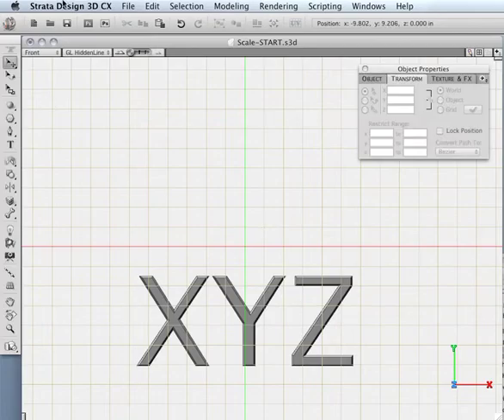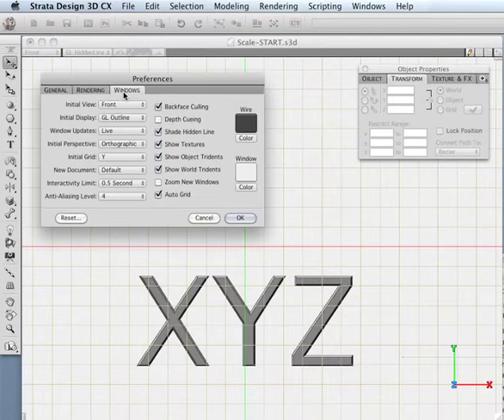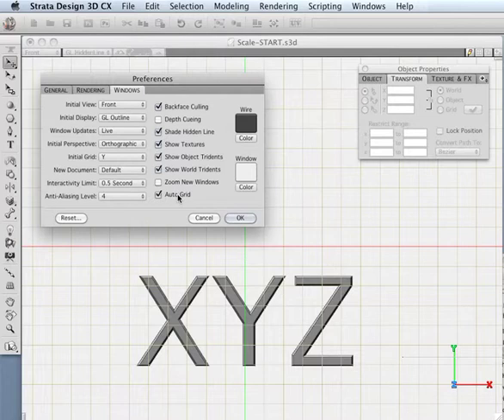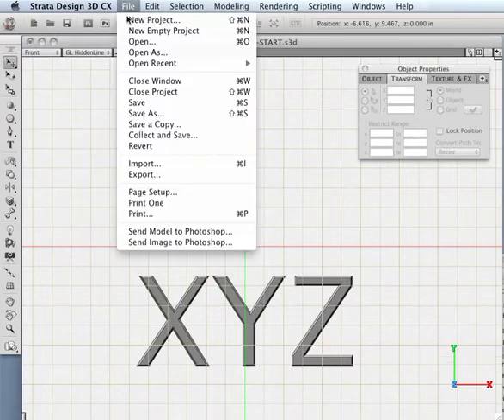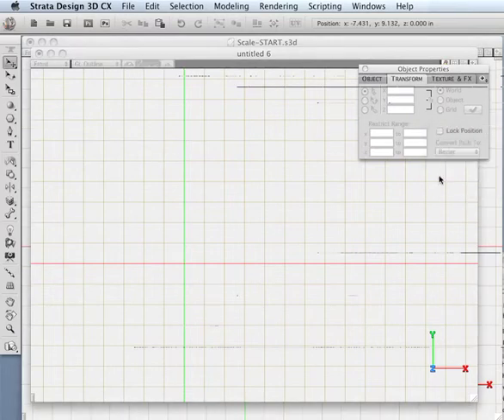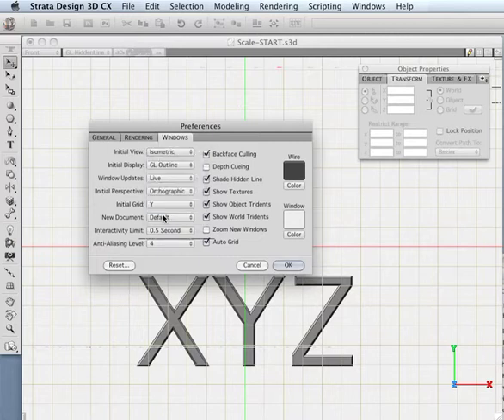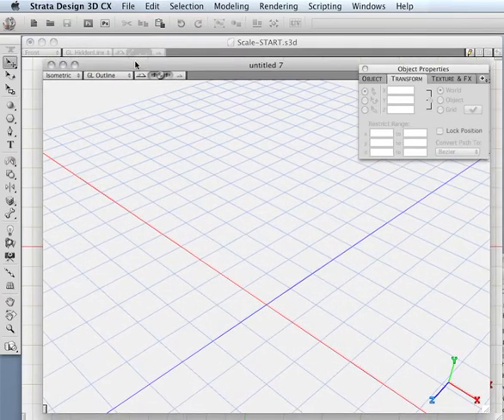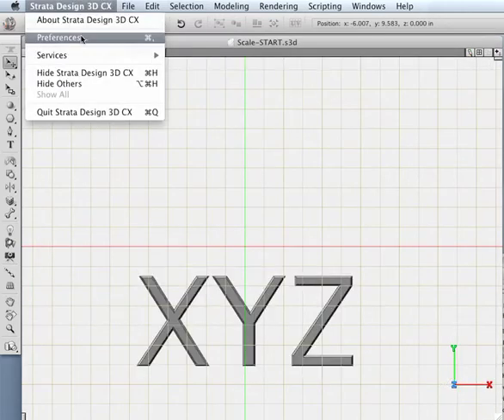Strata Design 3D CX 7 Preferences Palette Overview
This fundamentals tutorial discusses basic preference settings in Design 3D CX 7. the online video learning center for Strata Design 3D SE, CXi and CX.